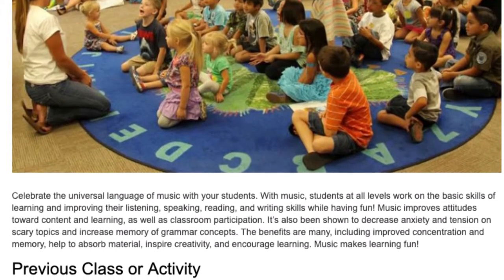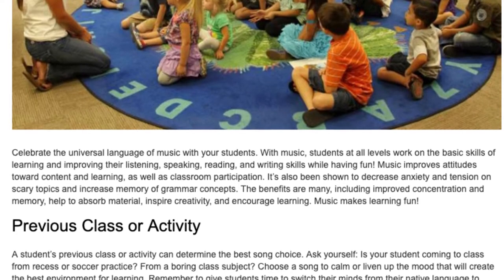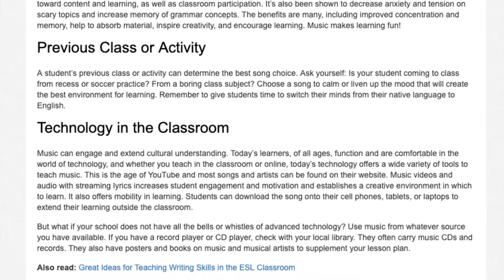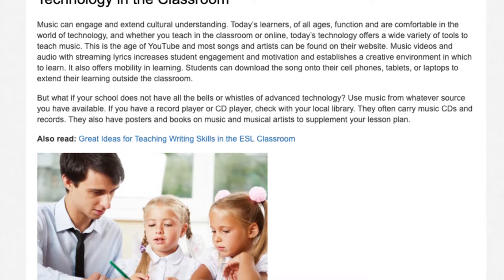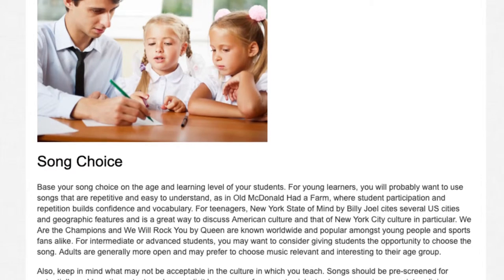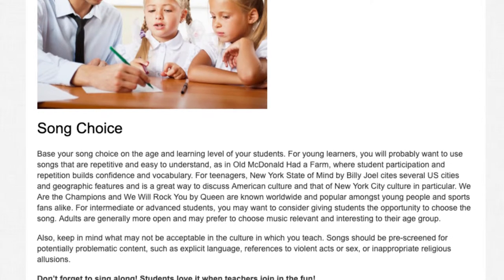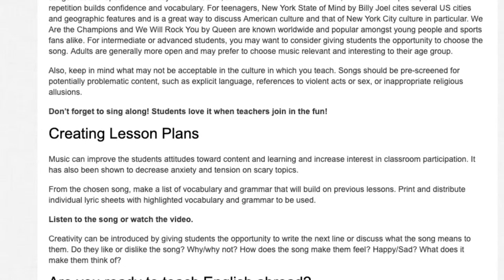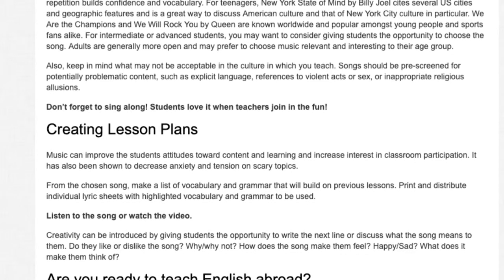4 Tips on How to Teach English Using Music | ITTT TEFL BLOG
Celebrate the universal language of music with your students. With music, students at all levels work on the basic skills of learning and improving their listening, speaking, reading, and writing skills while having fun! Music improves attitudes toward content and learning, as well as classroom participation. It’s also been shown to decrease anxiety and tension on scary topics and increase memory of grammar concepts. The benefits are many, including improved concentration and memory, help to absorb material, inspire creativity, and encourage learning. Music makes learning fun!